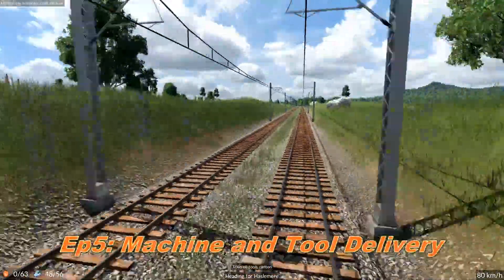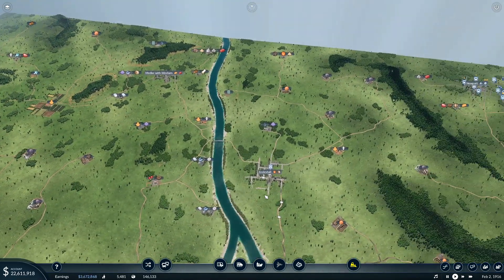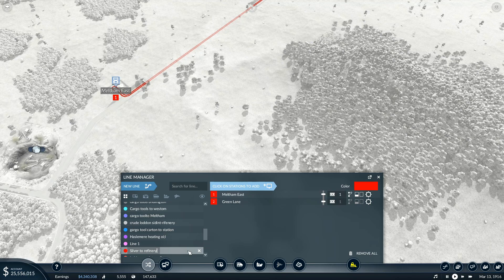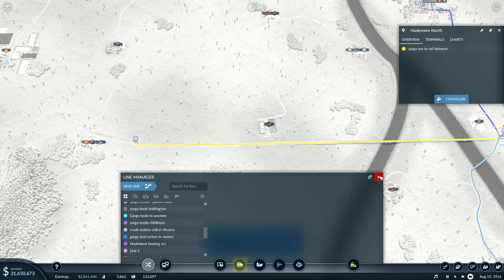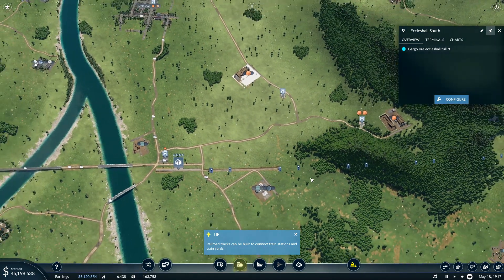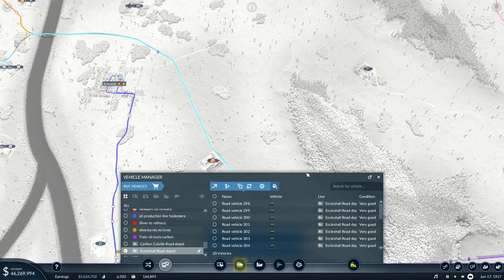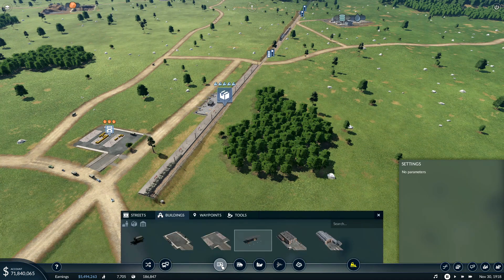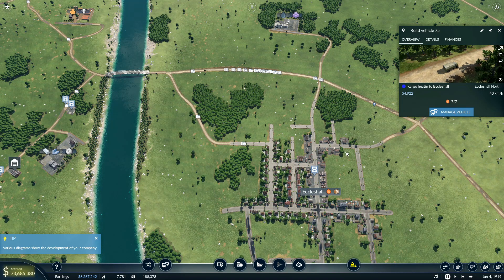Transport Fever 2 let's make a Billion on hard mode Ep5 Tool and Machine lines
Now we have the passenger lines its time to complete 2 of the towns with tool and machine parts

In this series of transport fever 2, we aim to make 1 billion on Hard Mode, being a reasonably new player I expect a lot of headaches trying to accomplish this goal only have done 1 offline play-through.